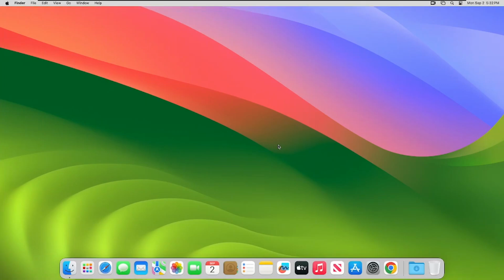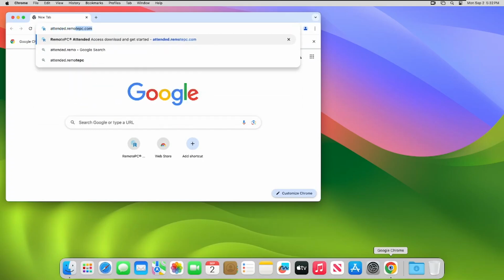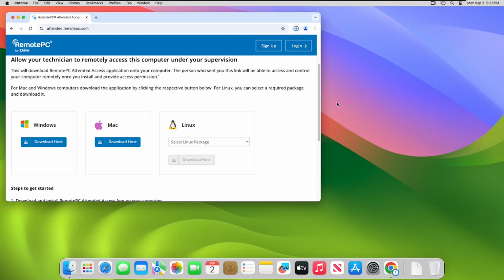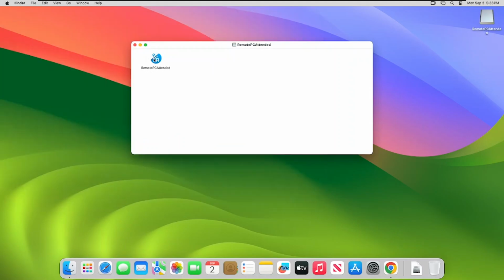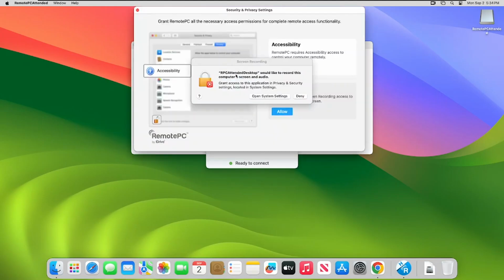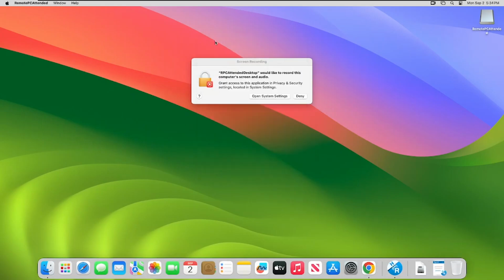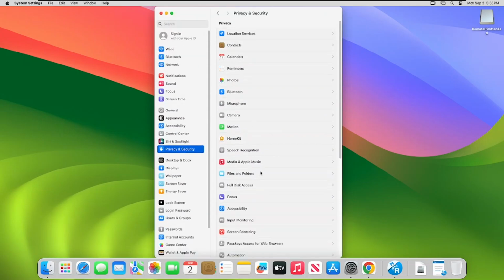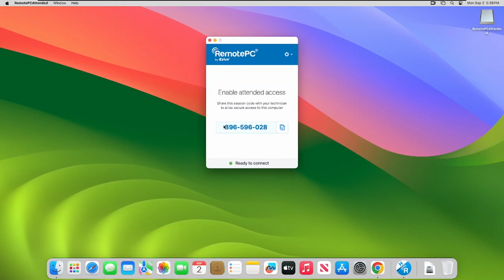How To Install Attended Remote PC in MacBook MacOS Sonoma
In This Video I am Telling On How To Install Attended Remote PC in MacBook MacOS Sonoma